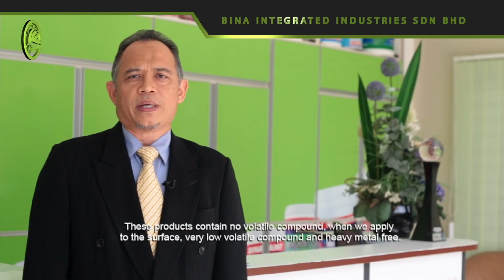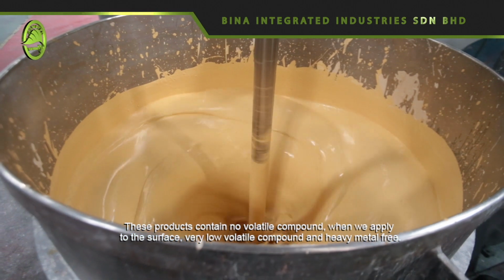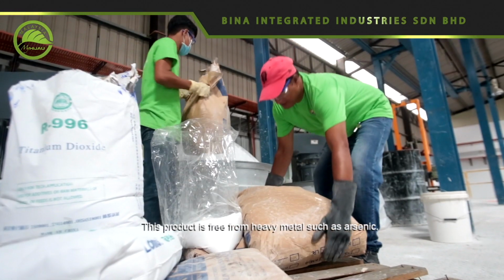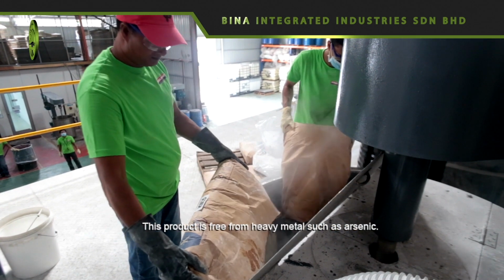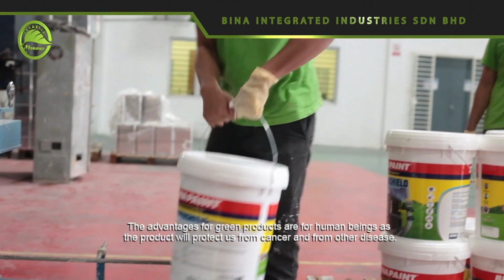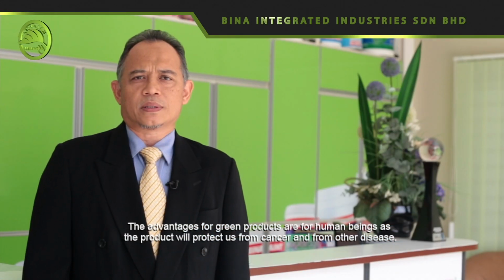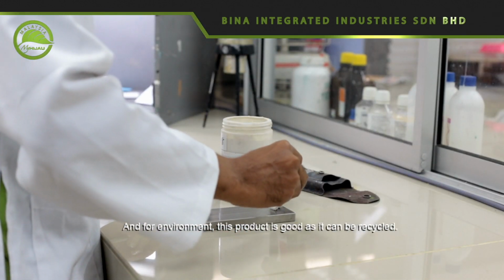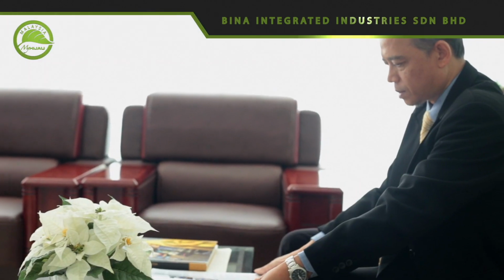Bina Paint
BINA INTEGRATED INDUSTRIES SDN BHD (BIISB)

Building Perfect Solutions

Bina Integrated Industries Sdn Bhd (BIISB), building on the experience of its parent company Bina Integrated Technology Sdn Bhd (BITSB), was specifically established in 2005 to manufacture specialty chemicals used by BITSB in the construction industry. BITSB has excelled in the waterproofing industry as a specialist contractor company for more than 20 years.

Based in the manufacturing district of Bandar Baru Bangi, Selangor, the group has branch offices in Johor, Penang, Perak, Pahang, Kelantan, Negeri Sembilan, Melaka, Terengganu, Sabah, Kedah, and Sarawak to ensure that all projects are properly managed. This also ensures excellent services nationwide.

Core Business

BIISB produces 3 major products; Paint, Waterproofing and Sport Court. With the brand name BINA PAINT and motto ‘Colour Of Happiness’ we offer high quality paint with variety of colours.  BINA ULTRASHIELD for exterior wall finish, BINA  SUPERCOAT for interior wall finish and BINA GLOMEL for high gloss paint. We also produce protective paint to protect corrosion and heavy duty industrial flooring ie Epoxy and Polyurethane.

Second product is waterproofing material consists of acrylic coating, cementitious dan polyurethane grout.  BINA MULTIPROOF 5000 is a water-based single component and elastomeric waterproofing coating.  BINA FLEXSEAL 2000 is a flexible polymeric cementitious  waterproofing coating system to seal off micro-porous capillaries in concrete structures. BINA GROUT is a water reacting polyurethane grout to repair concrete building leaking.

Third product is sport court named BINA DURACOURT a non-reflecting, non-skidding with high durability features. This product is suitable for outdoor and indoor courts such as tennis, basketball, futsal, badminton, takraw and netball.

Going Global

Bina Integrated Group, through BIISB has lead the way among the market players, by having its’ own products manufactured in Malaysia. Using high quality raw materials sourced from local and international suppliers, the group is now renowned for its high quality and excellent products for the market.

Since 2005, the company has recorded tremendous increase in its profit and revenues, marking a clear sign of confidence and trust from the clients on its products and services.

BIISB is now progressing into the global market and looking for the dealers and applicators around the world, helping to establish BINA’s international reputation as a manufacturer of high-quality products.  BIISB exports its products to Indonesia with cooperation from the Malaysian External Trade Development Corporation (MATRADE).

Corporate Responsibility

As part of its corporate responsibility to the society, BIISB carried out various community projects to benefit the community especially with the low-income group and underprivileged. In 2009, BIISB together with its staff repainted the building of Haluan Penyayang Club, a local humanitarian NGO. In 2011 alone, BIISB carried out two charitable projects; repainting the premise of Rumah Titian Kasih, a charitable home in Kuala Lumpur; and pedestrian access of Flat Seri Sentosa, a low income housing flat under Kuala Lumpur City Hall.

Awards and Recognition

BIISB's founder and Managing Director, Rosli Adam has received State-level and National-level Young Entrepreneur Award from Majlis Amanah Rakyat (MARA) in 2004, and 2005 respectively.

BIISB is one of the winners of the Enterprise 50 Award Program for 2011 organised by SME Corporation and Deloitte Malaysia. The Award is a platform to celebrate and highlight the achievements of enterprising home grown companies that are well positioned for the future.

Paint Shop / Warehouse / Factory
No 16,Jalan 9/3
Taman IKS,Seksyen 9,
43650 Bandar Baru Bangi,
Selangor Darul Ehsan,
MALAYSIA